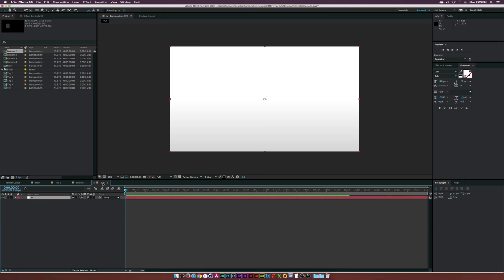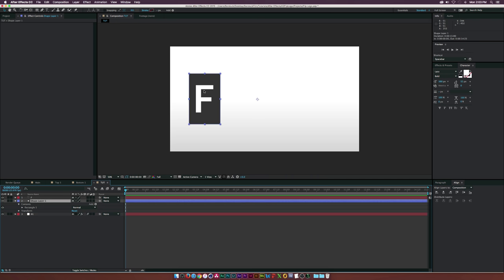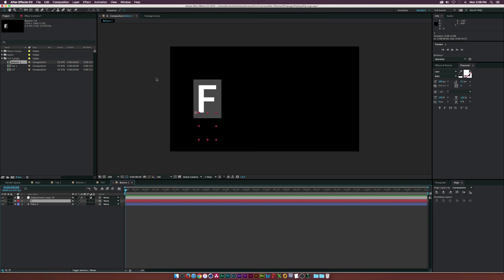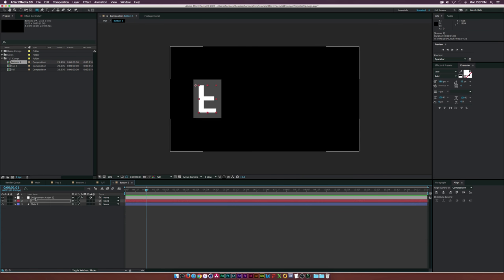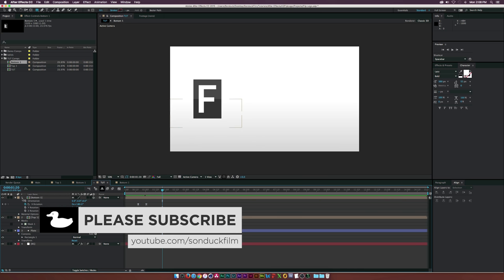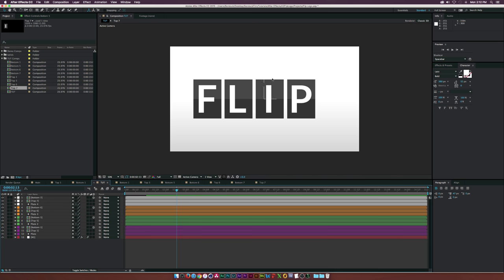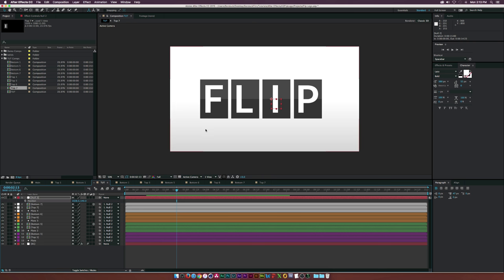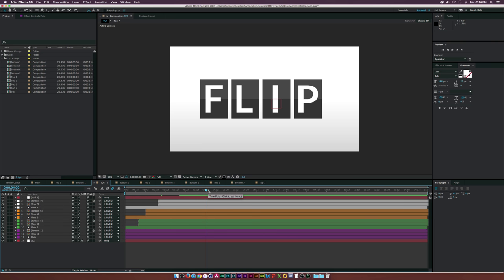After Effects Tutorial: FLIP TEXT Chart & Clock Animation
In this After Effects Tutorial, we will create a Flip Text or Clock Animation on a chart-typed background. This tutorial will help you in setting up a chart that can animate through different charts of text information. This type of animation can be great for New Years calendars, airport air-times, and a cool way to reveal information through motion graphics.